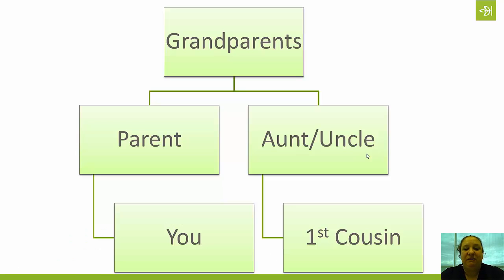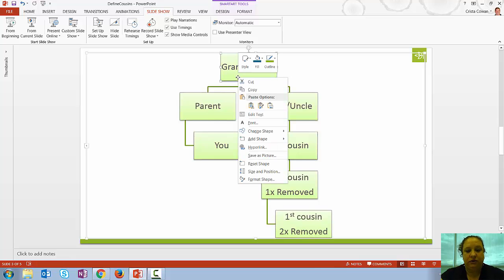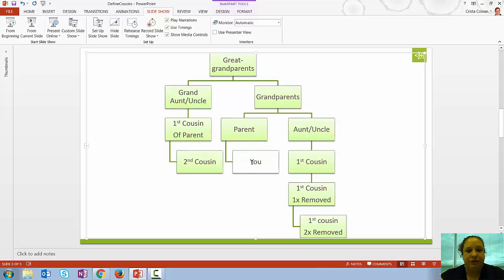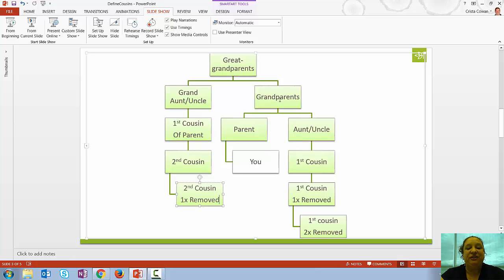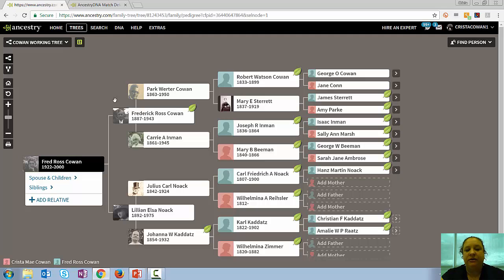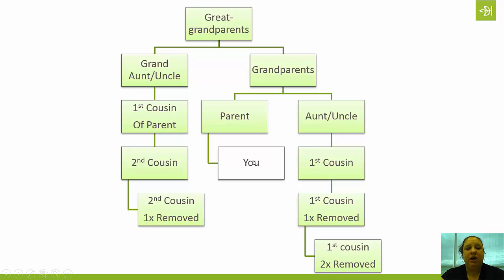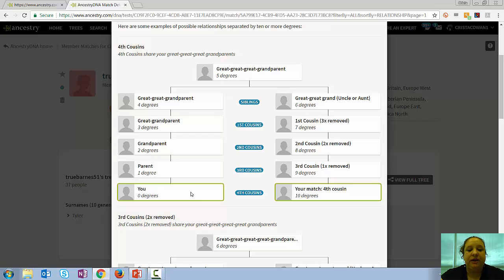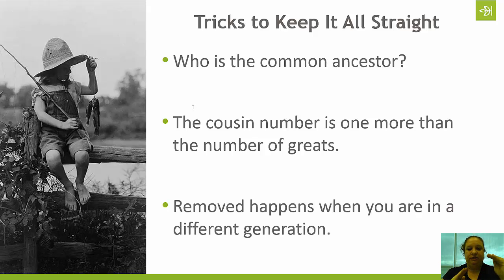What is a First Cousin Once Removed? | Ancestry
In real life, family is family and cousins are cousins. But, in genealogy (and especially in genetic genealogy), it is important to understand exactly how you are related to someone. Correct understanding of the difference between a first cousin, a first cousin once removed, and a second cousin can make the difference in your genealogy research and in your interpretation of your AncestryDNA. Join Crista Cowan for a quick look at how to understand it and keep it all straight.